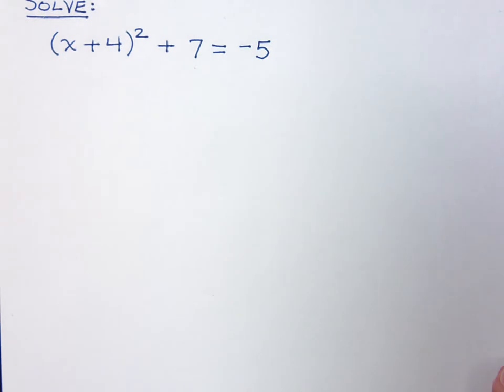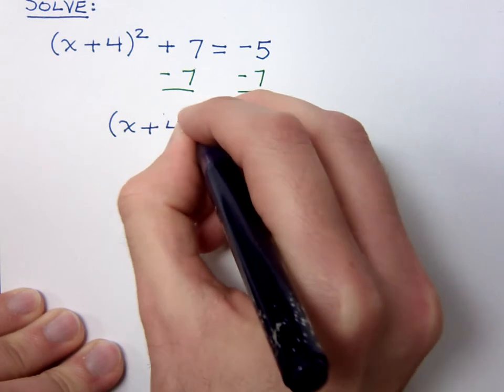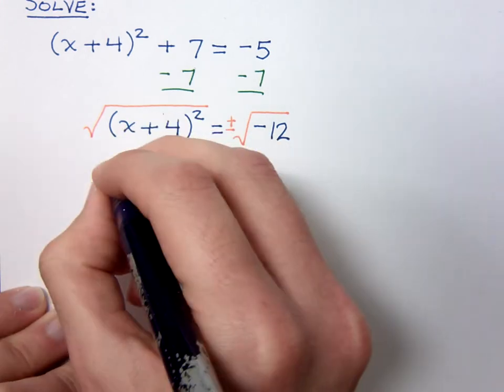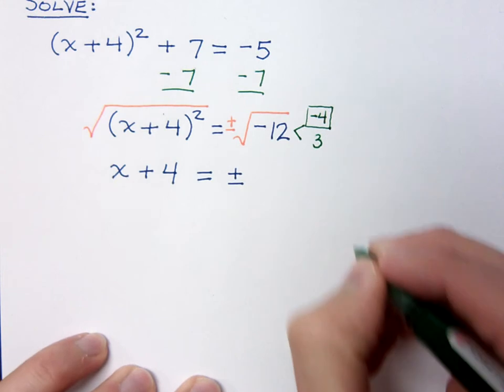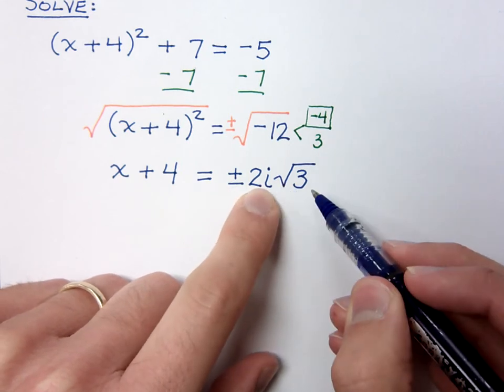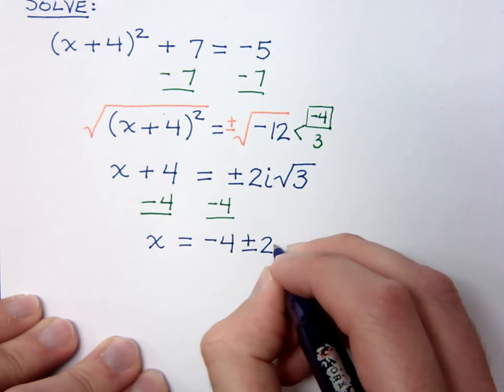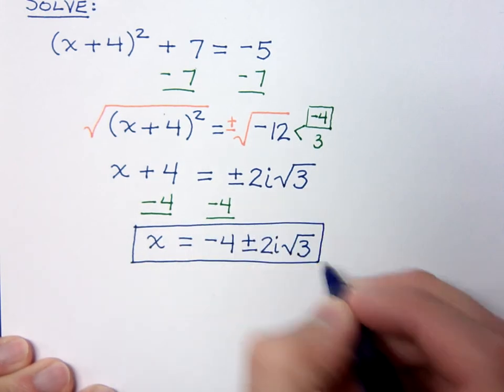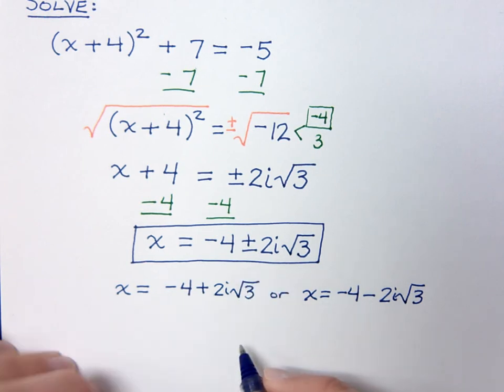Square Root Property - Part 4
Use the square root property to solve the equation.  Isolate the square.  Then it is all downhill from there until you have to simplify the radical.